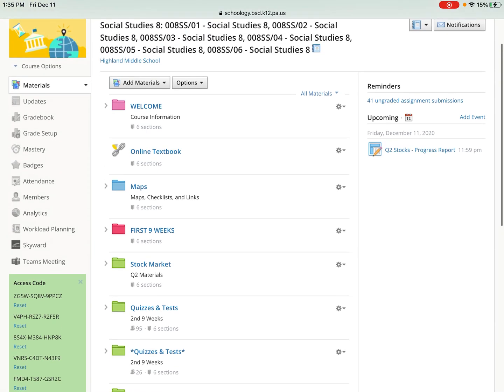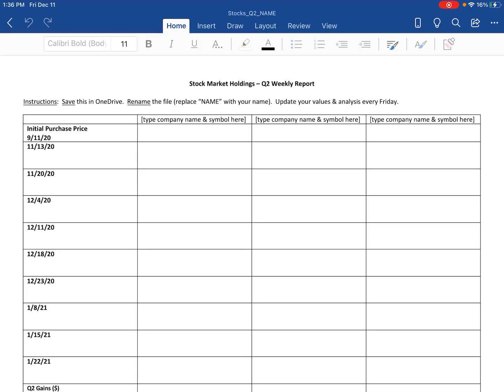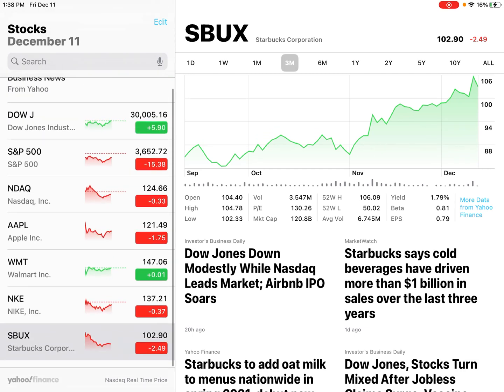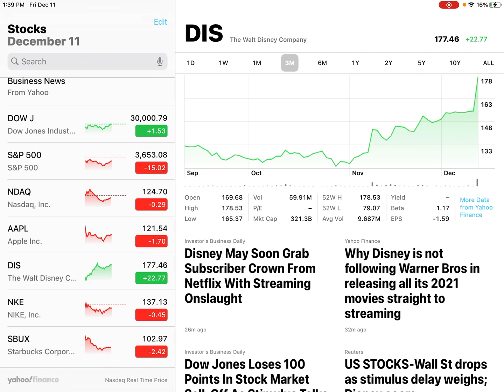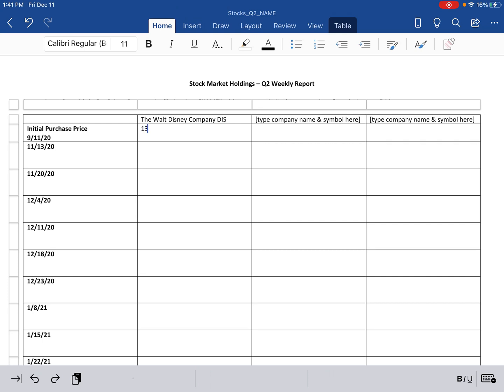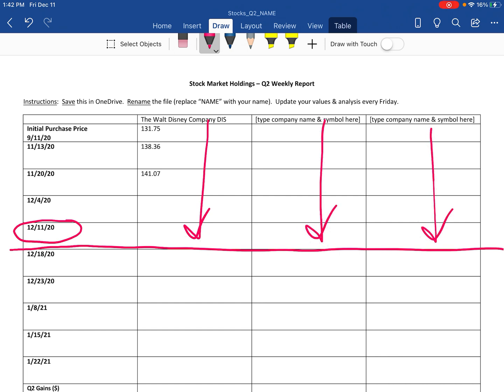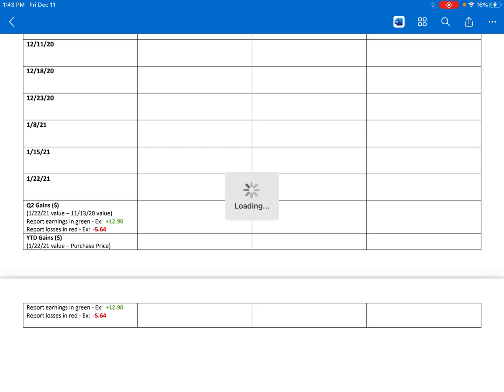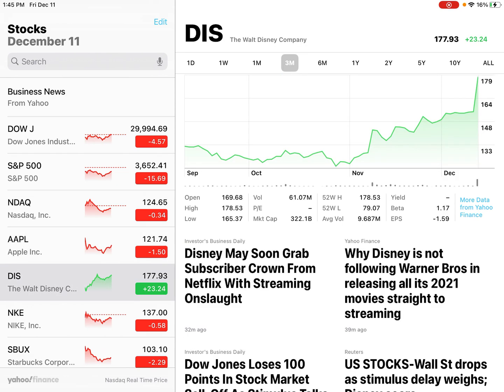Q2 Progress Report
This video walks you through the stock market assignment.  This will especially help if you are new to my class.